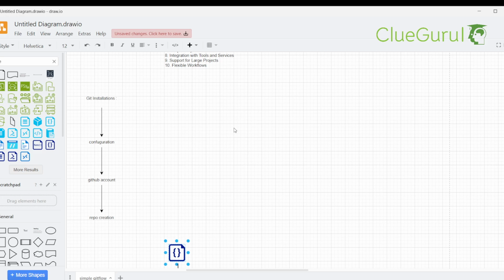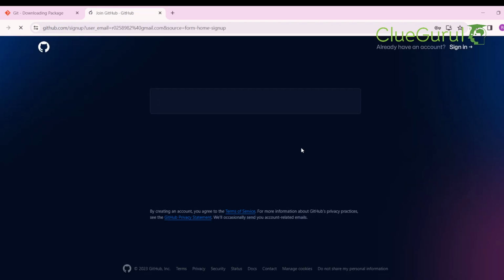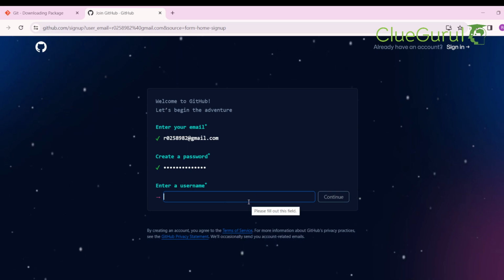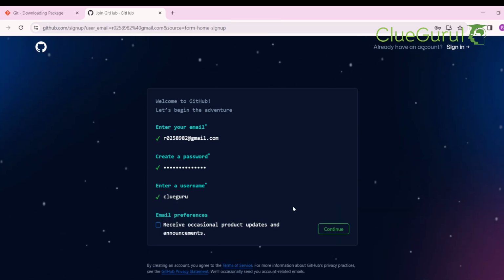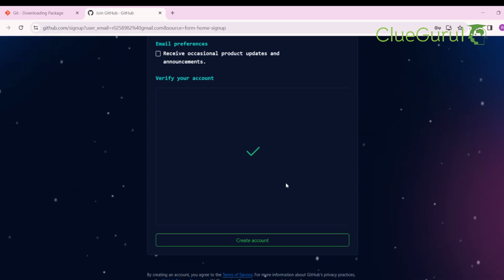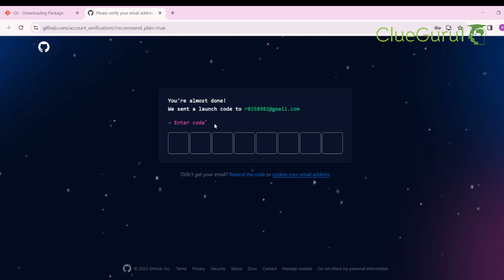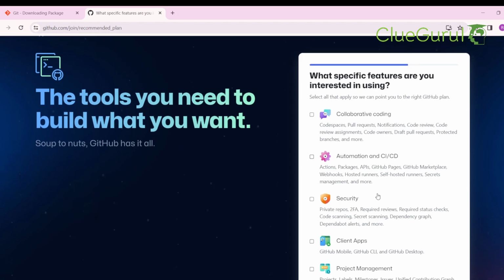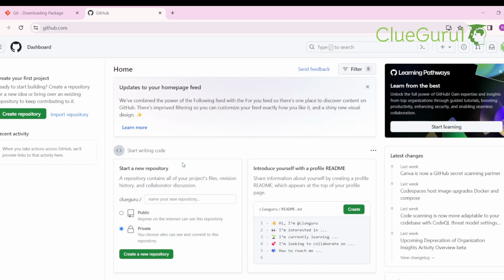3. How to setup GitHub Account